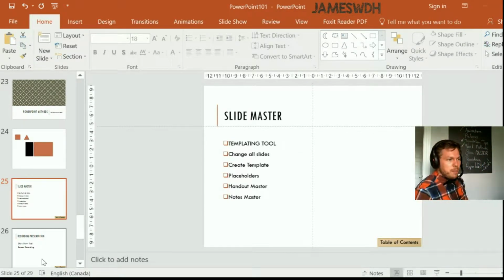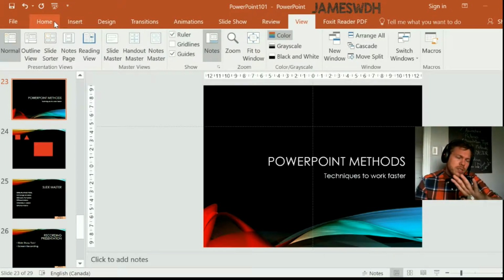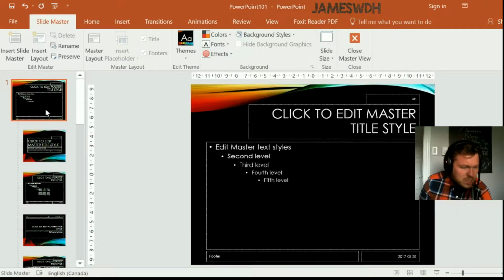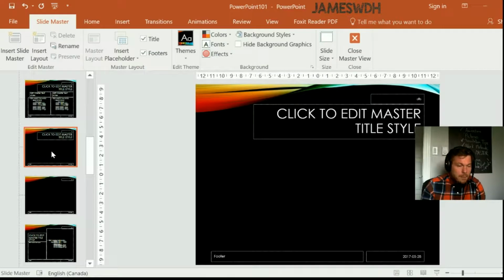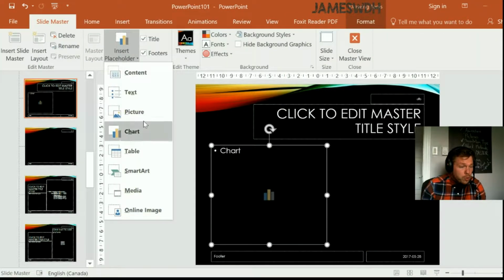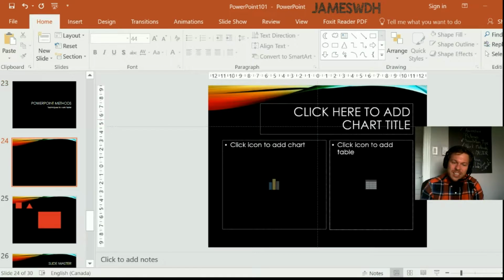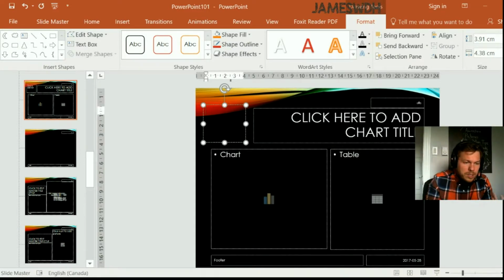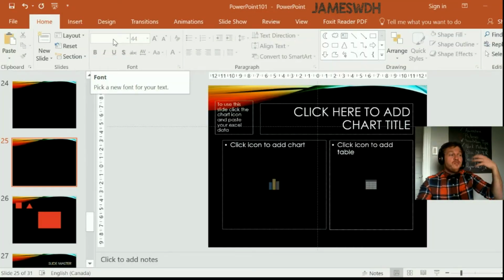PowerPoint Series 7 - Slide Master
JAMESWDH was commisioned by Finance Canada to Offer a training session covering powerpoint and all of its contents.

As an extra courtesy, JAMESWDH has offered these training videos as extra help to the employees so that the material of the 1-day class can be quickly acce